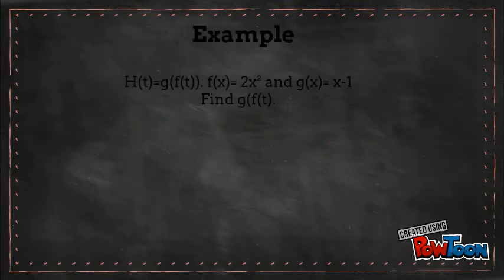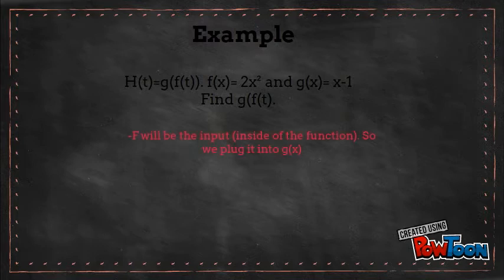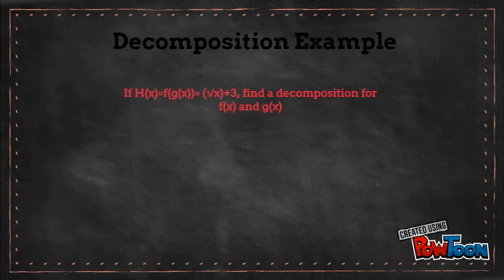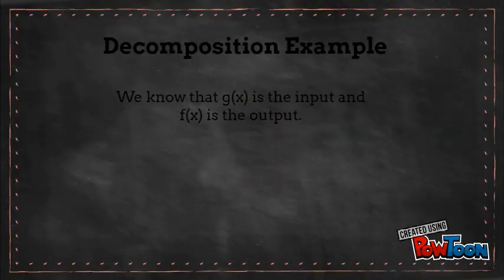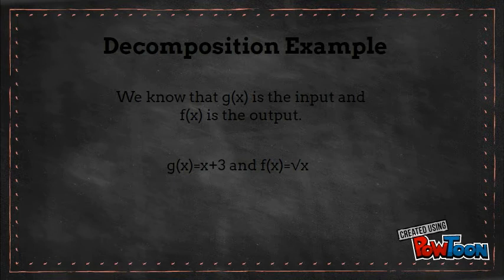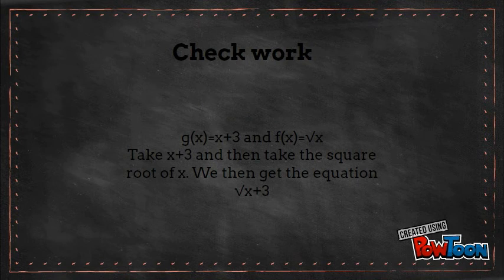Section 10.1 (2.1nd attempt)